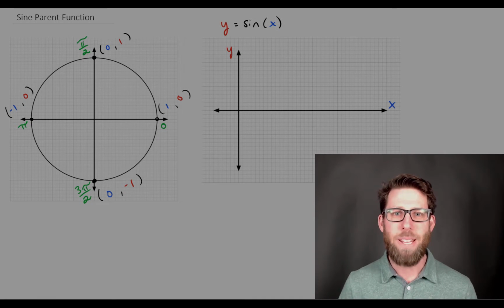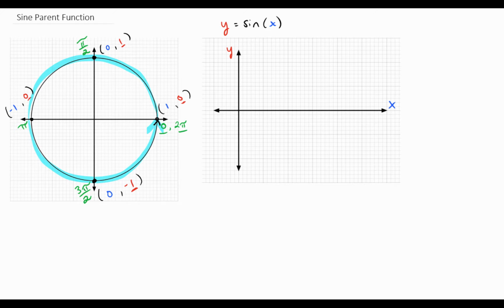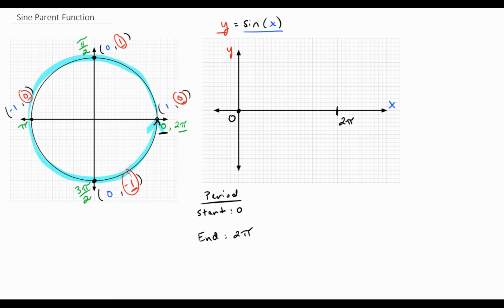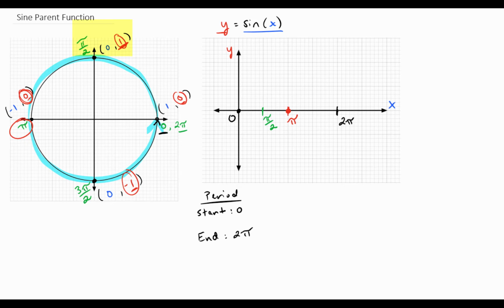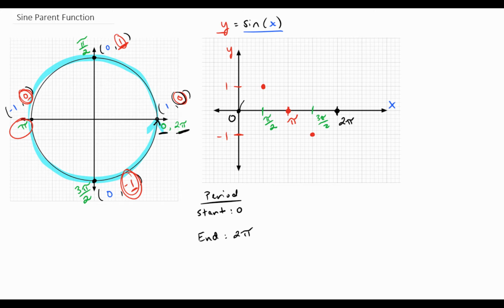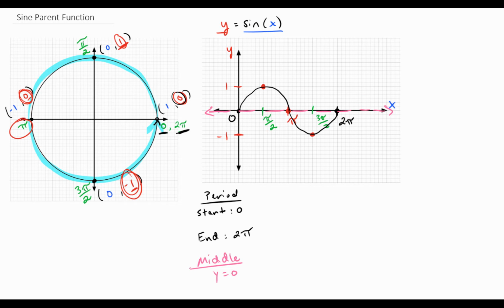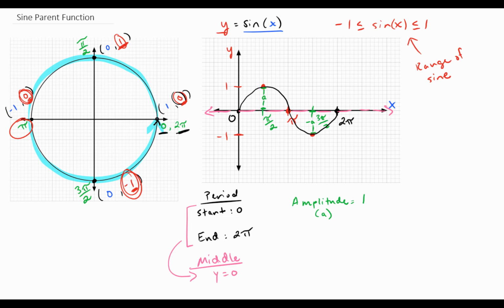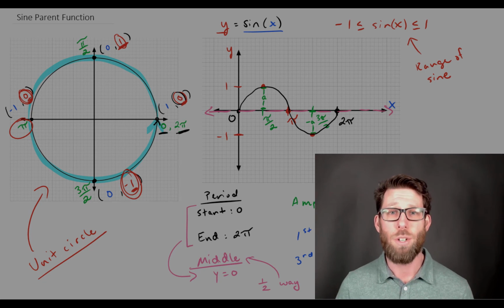Graph of a Sine Function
Here I show how to graph the parent Sine function. I also point out some of the more important traits of the graph that can later be used to graph any transformations we might encounter.